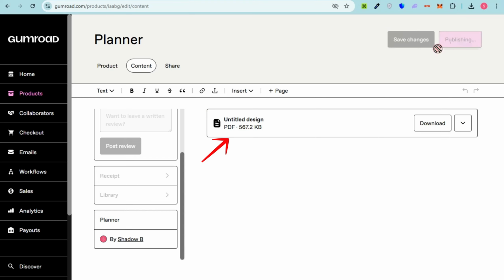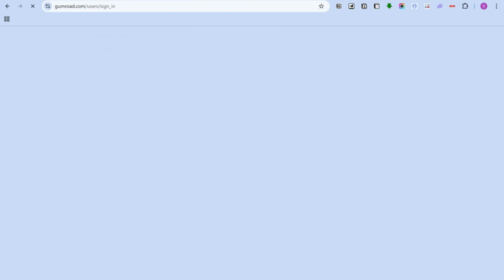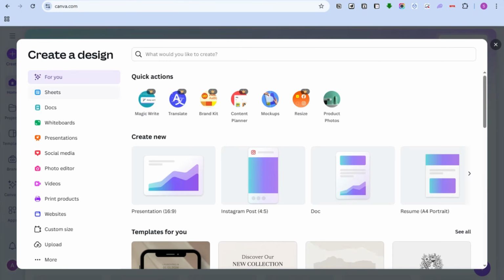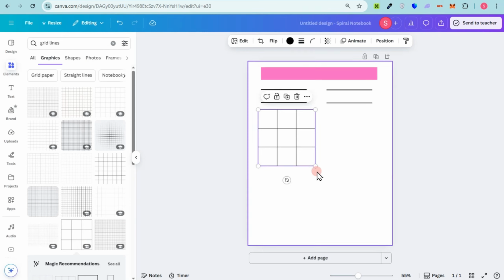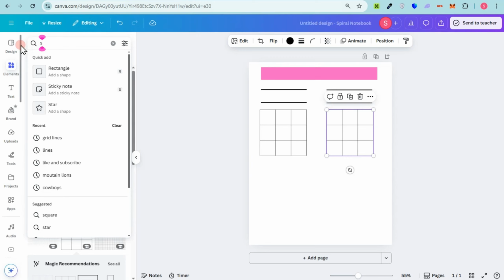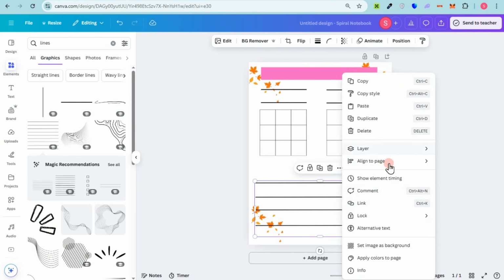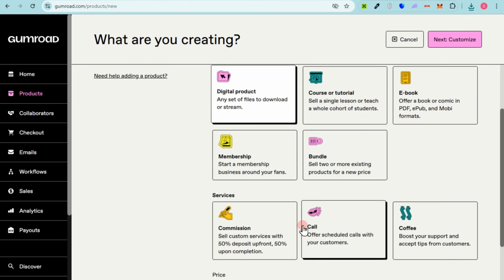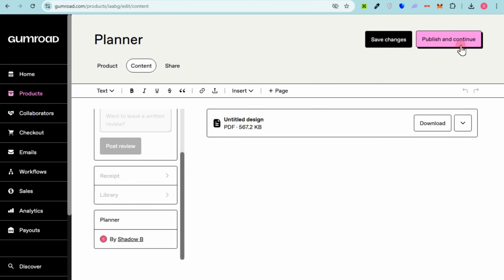How To Create Canva Templates To Sell Online 2025 (Complete Walkthrough)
Learn how to create Canva templates to sell online in 2025 with this complete walkthrough. This tutorial shows you step by step how to design professional, customizable templates and prepare them for sale on platforms like Etsy, Creative Market, or your own website.

Whether you want to start a side hustle or build a full digital product business, this guide will help you turn your Canva skills into income.